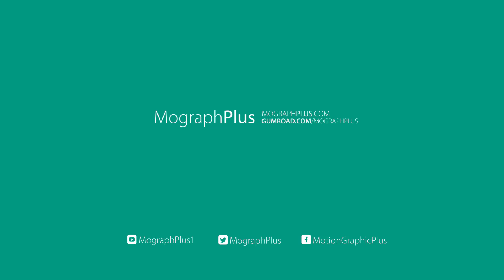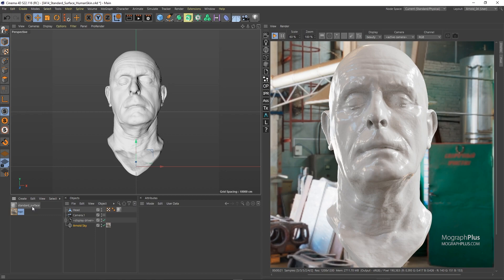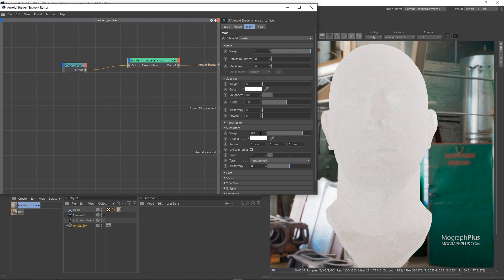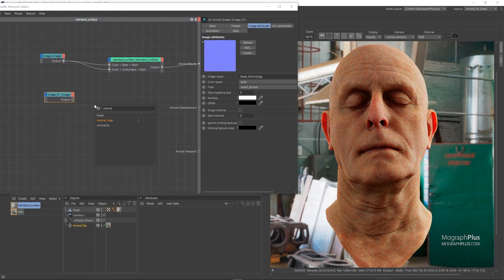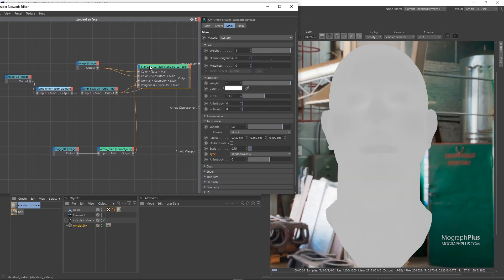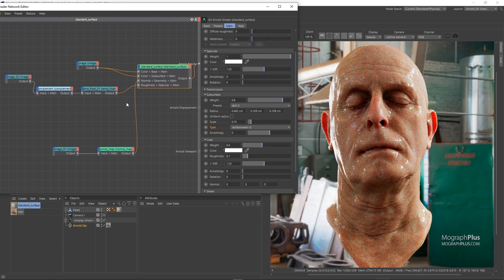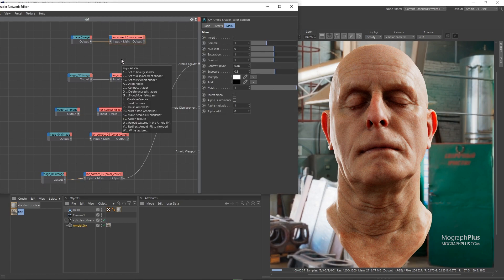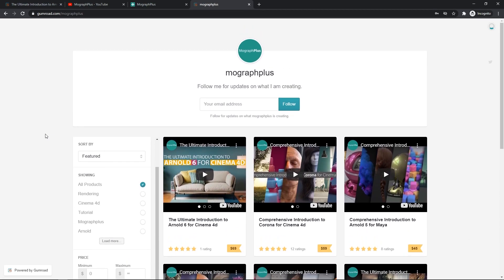How to Create Ultra-realistic Skin Shaders using Cinema 4d and Arnold | Tutorial #136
In this video which is a free samples from our online course "The Ultimate Introduction to Arnold 6 For Cinema 4d" , we learn how to approach creating realistic skin shaders in Arnold Renderer for Cinema 4d.